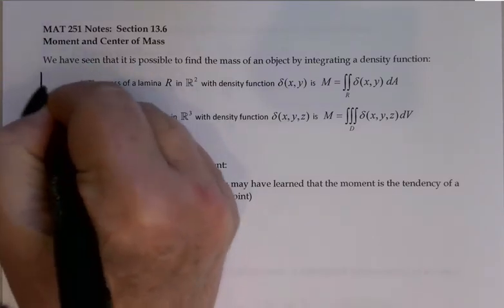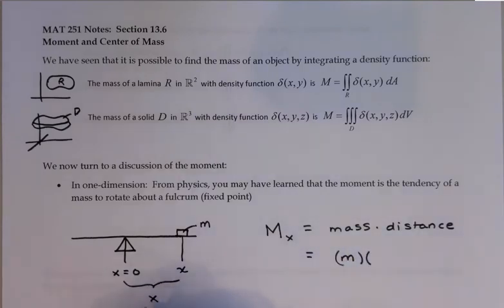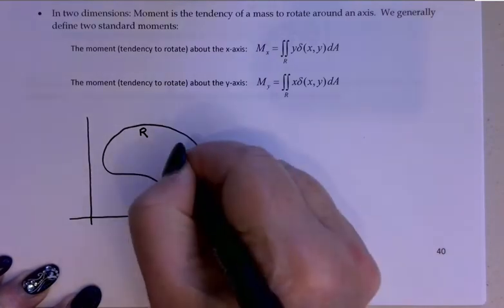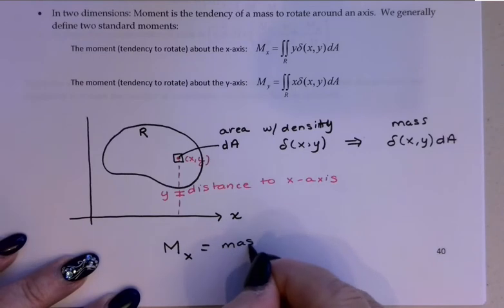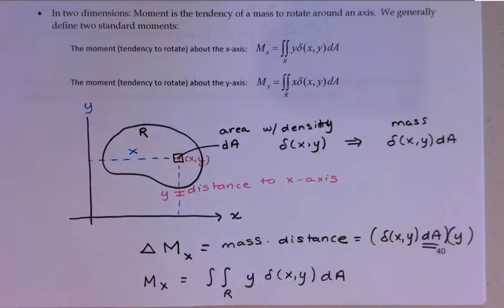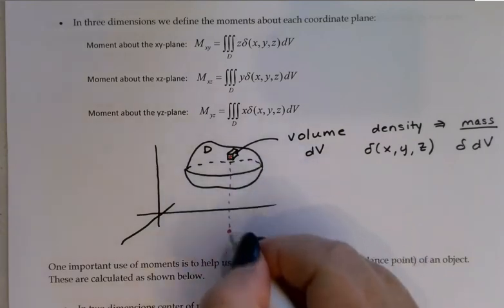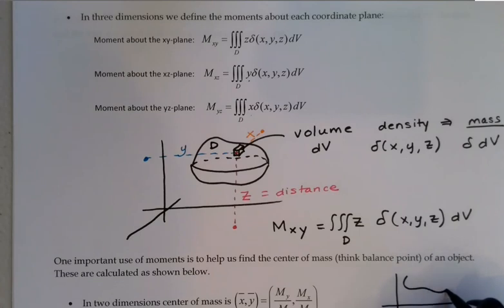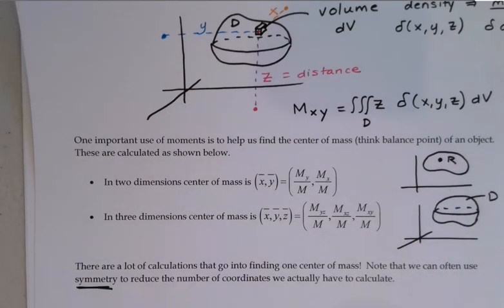MAT 251 13.6A